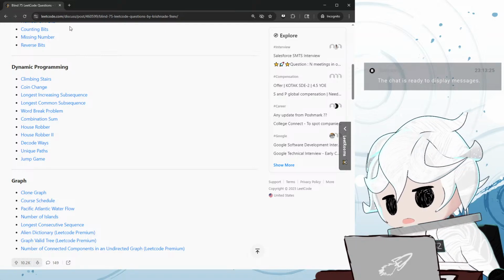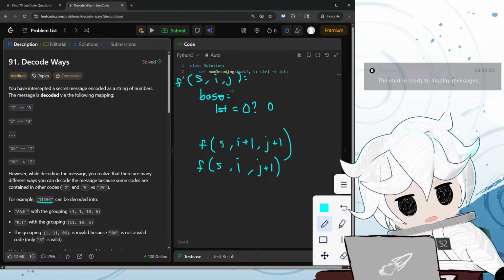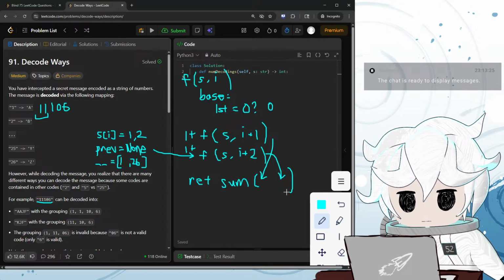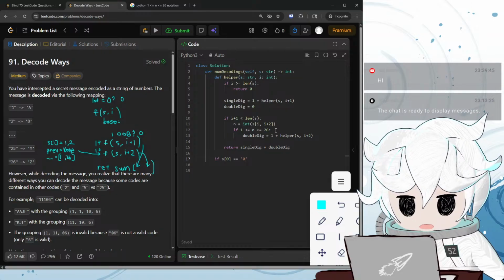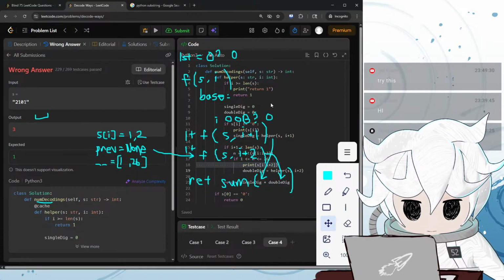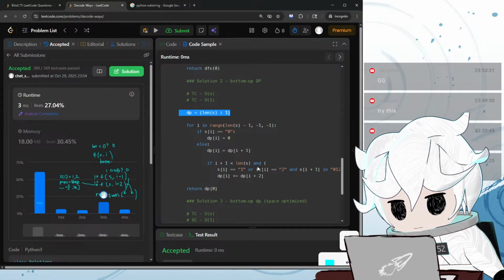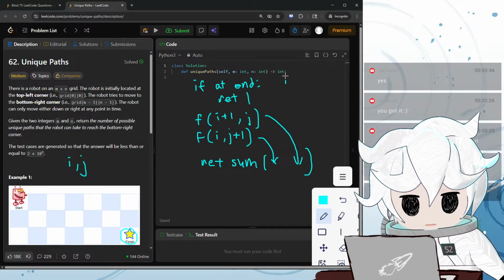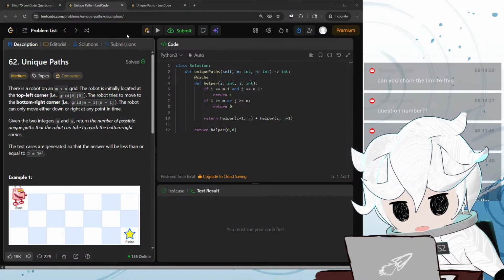【Learning to Leetcode in PYTHON】 more recursion to hurt brain